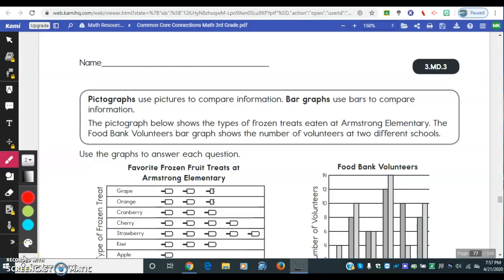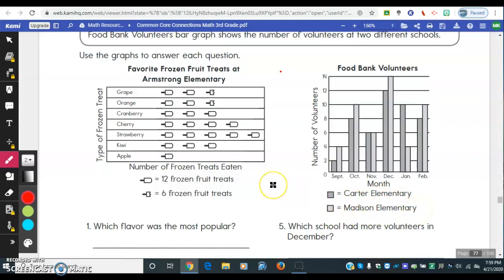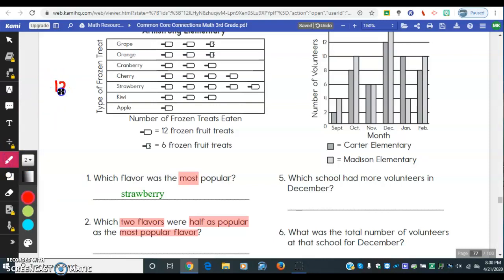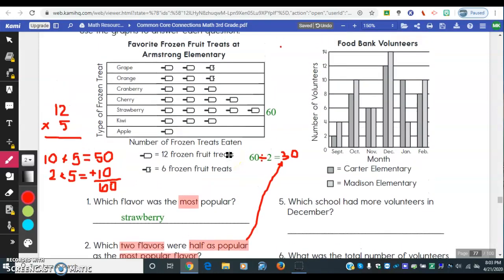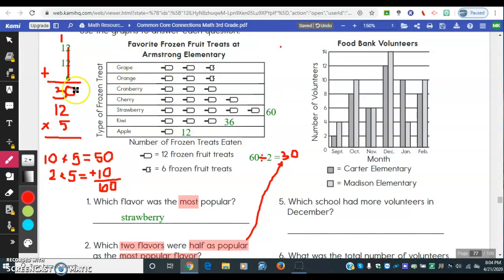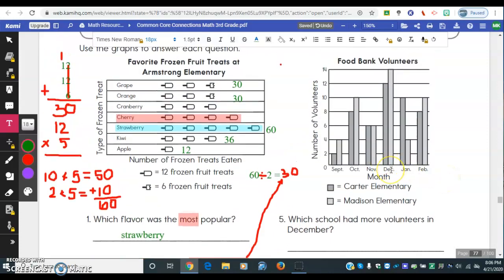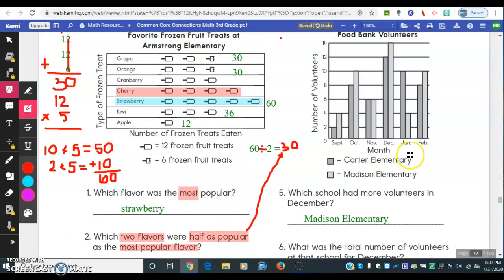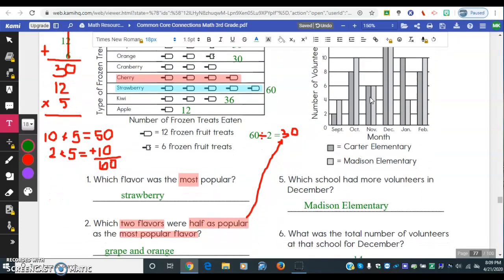Packet 2 Day 7 (week 2 day 2) Math Graphs